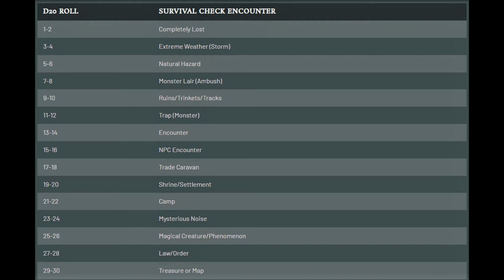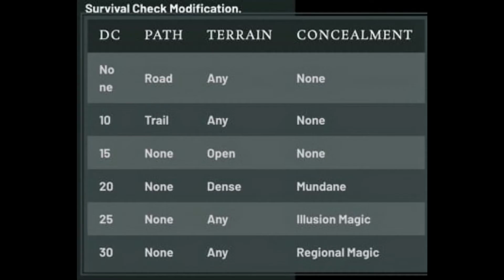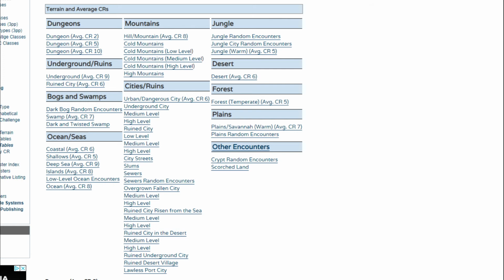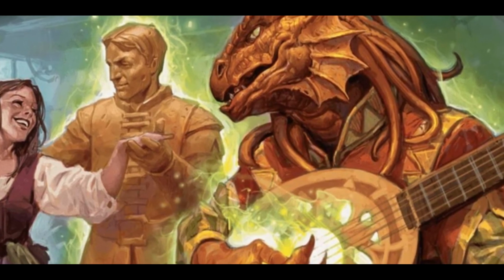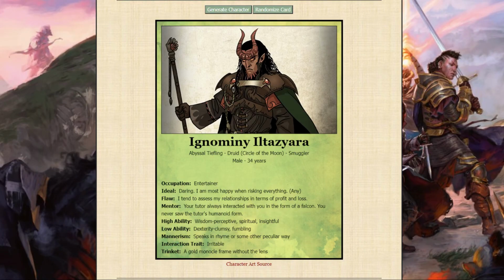Resources for Gamemasters | TTRPGs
So some friends wanted to start DMing. I gave them a list of the following resources and thought some of you may benefit from this content also.

Welcome to Nerd Kingdom, a place for TTRPG lovers to unite in their hobbies. Remember that we also discuss video games, books, and films as and when the need arises but we always come back to good old D&D.

If you are interested in more content be sure to check out our Instagram where we post behind-the-scenes pictures and images from our own tabletop campaigns.